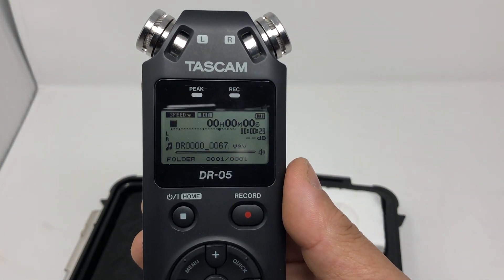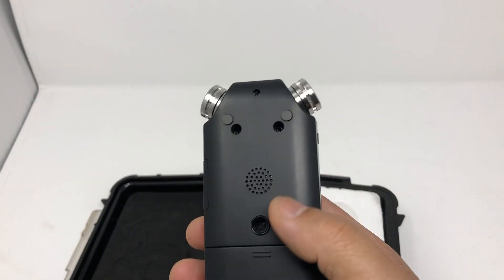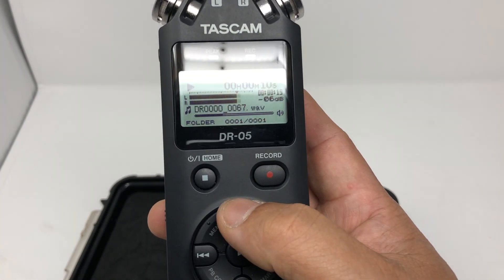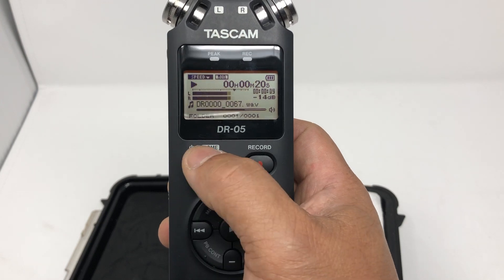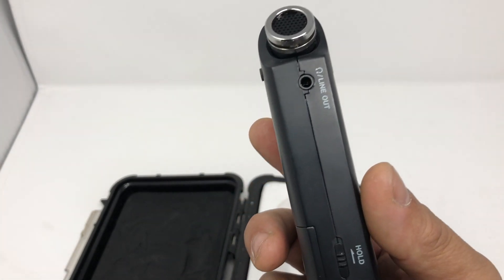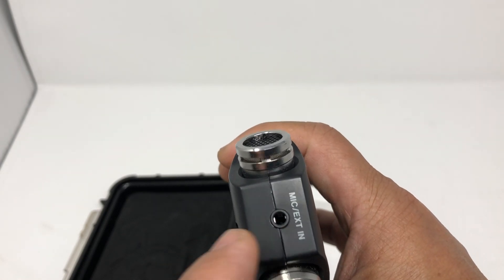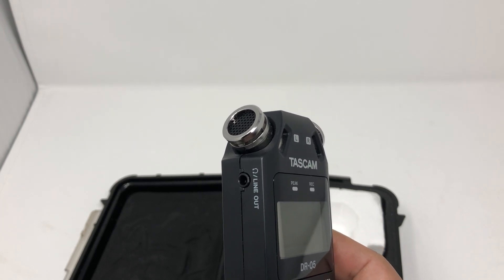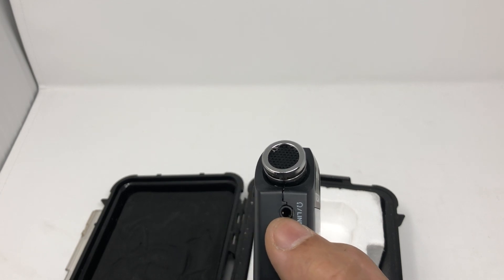DR 05 09 Playback on speaker and volume control